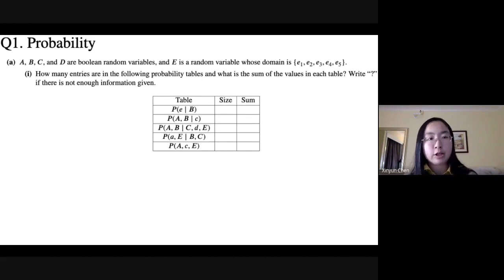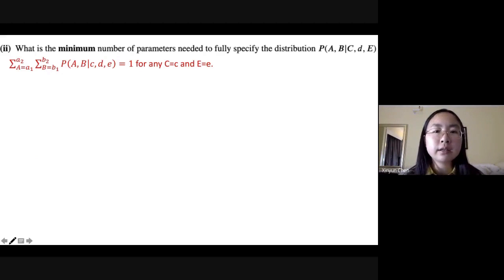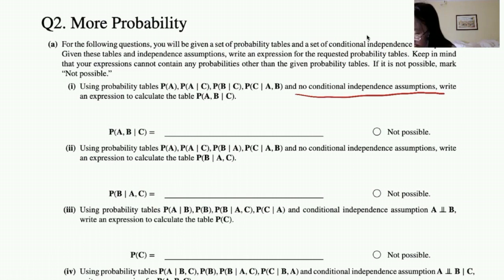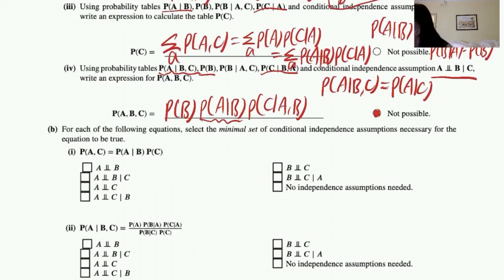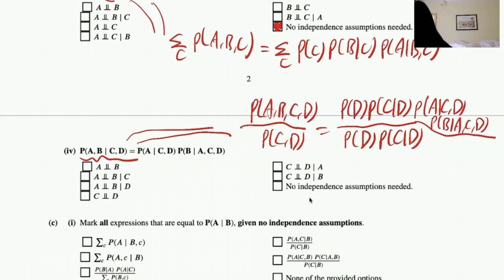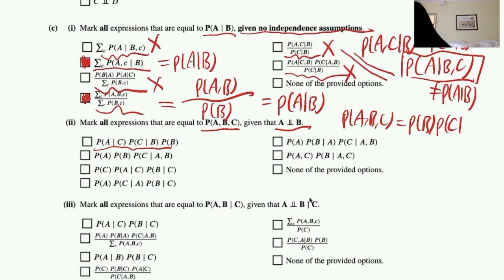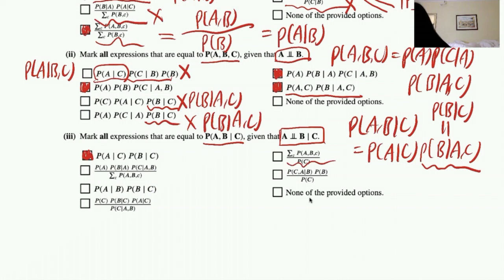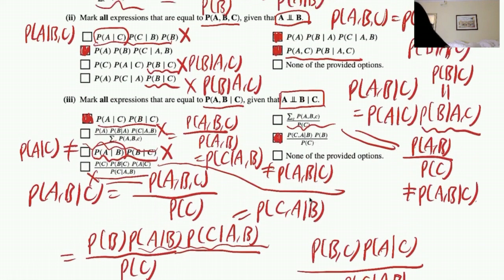[CS188 SP21] Exam Prep Discussion 5 (Probability)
0:00 Intro
0:14 Question 1
8:47 Question 2